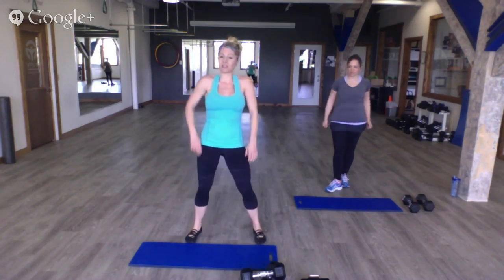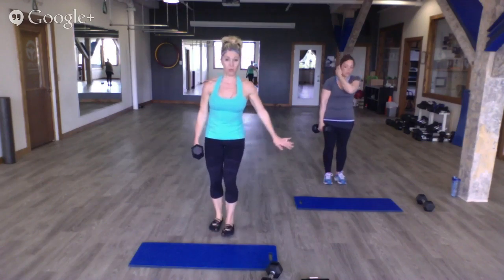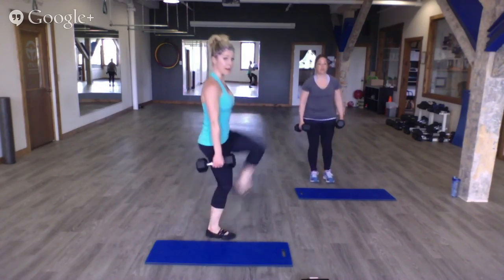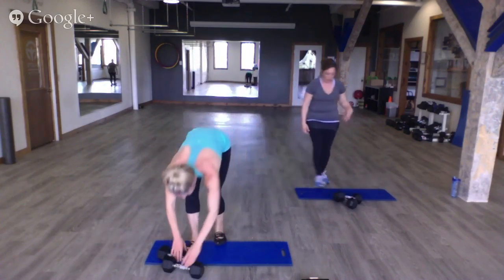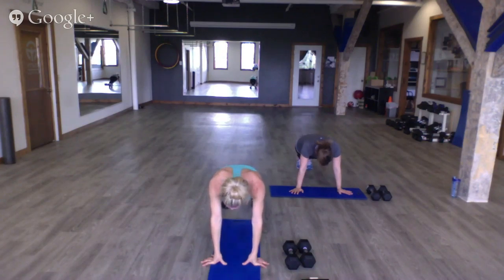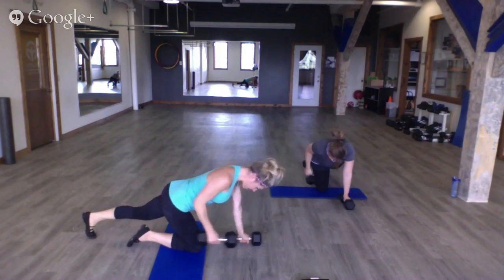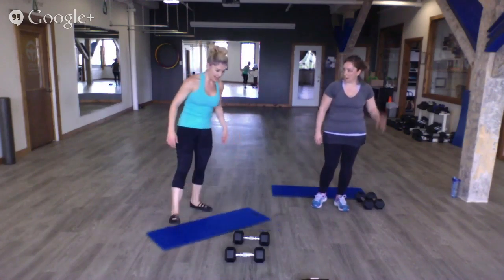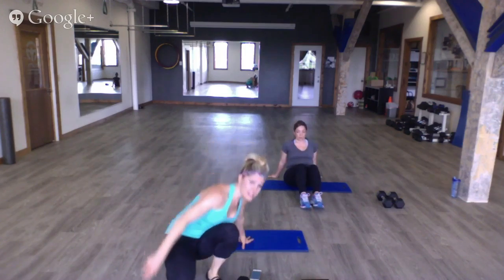trumi full body 6.1